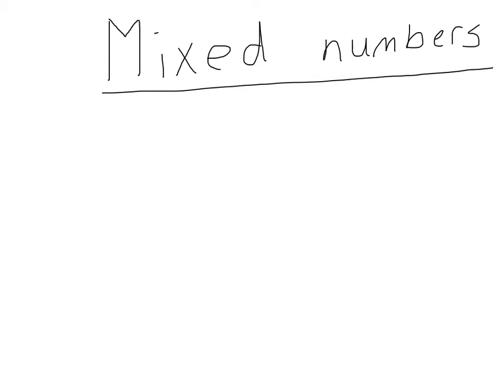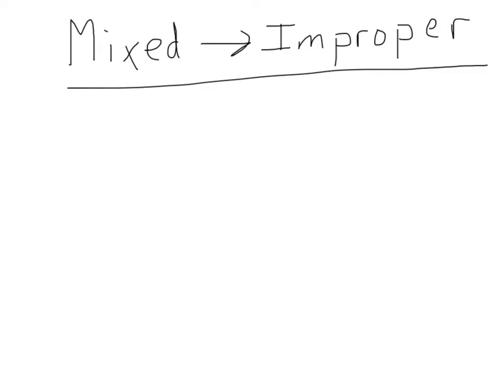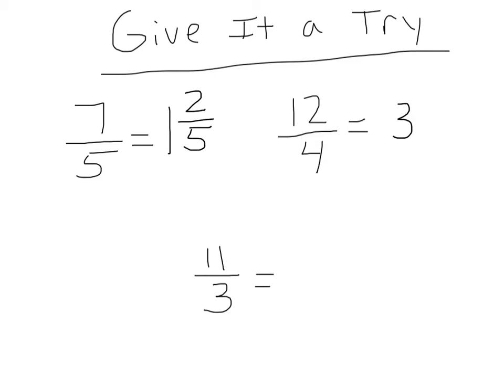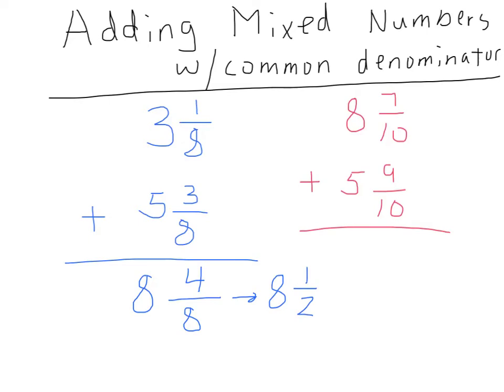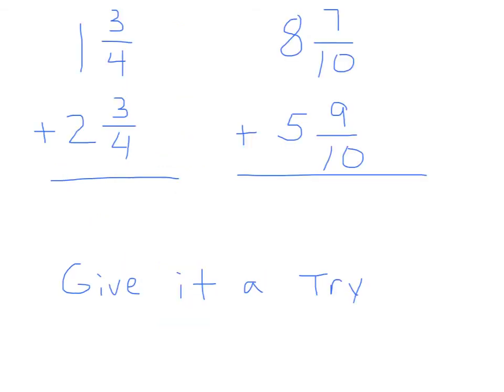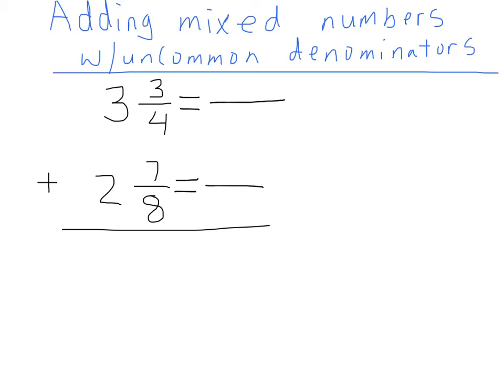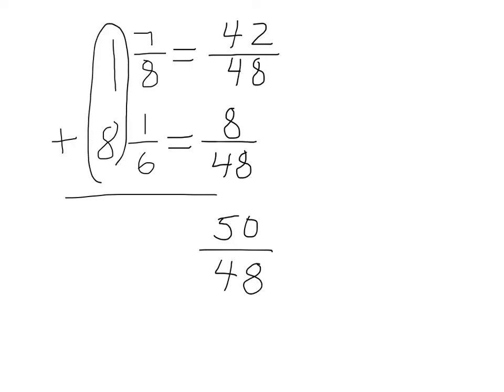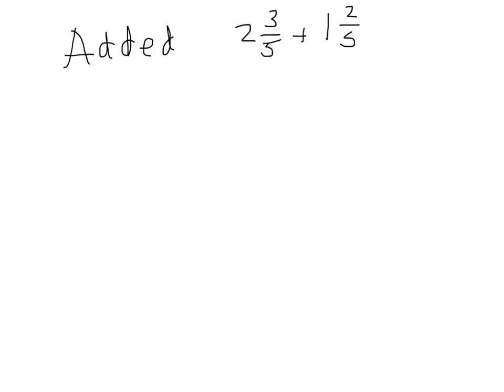adding mixed numbers